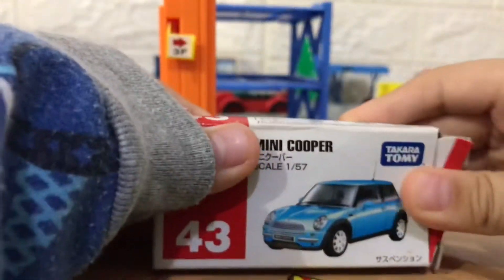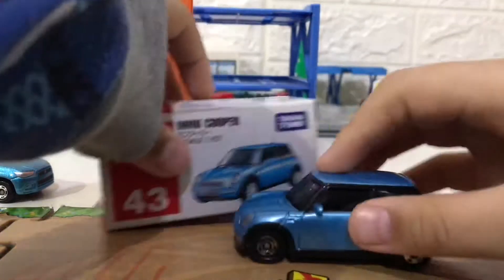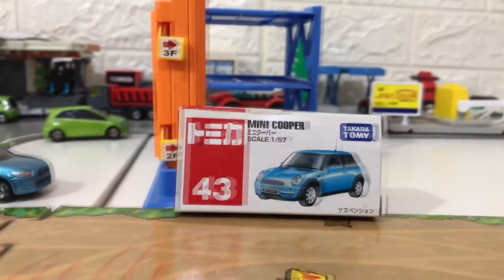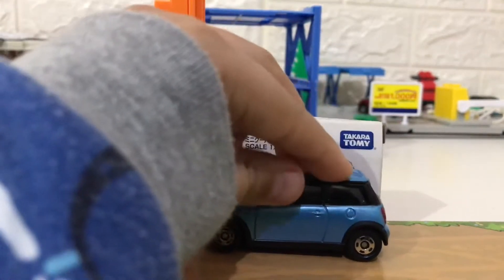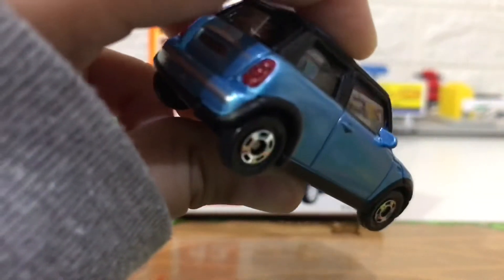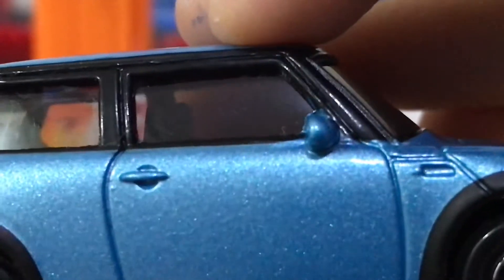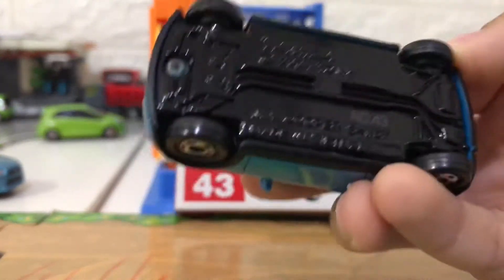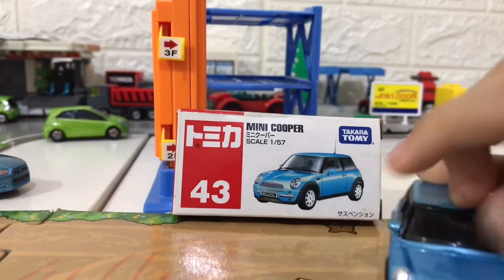Tomica No. 43 Mini Cooper (トミカ No. 43 ミニクーパー)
This is my umpteenth collection 😀  And Its Very Rare The Mini Cooper